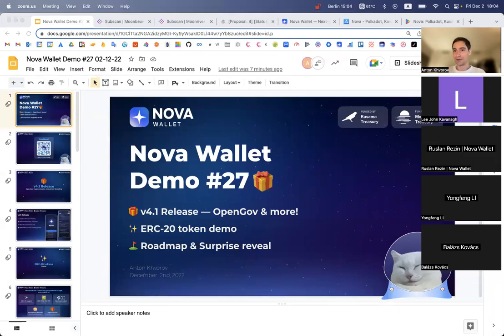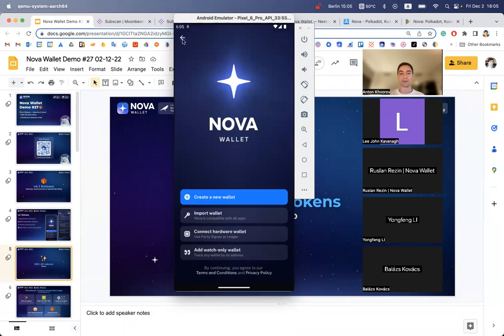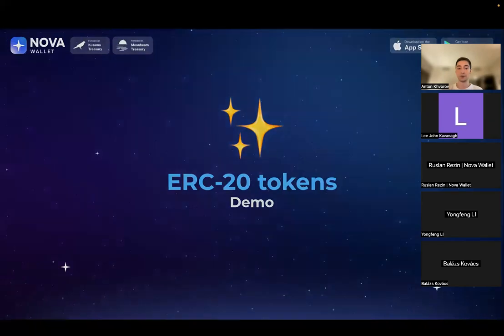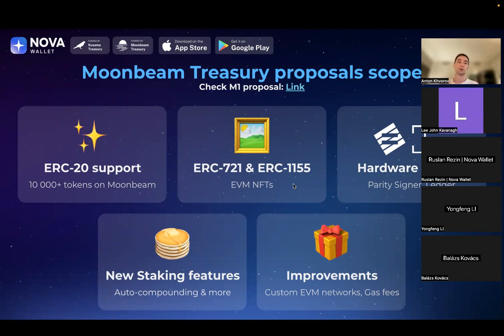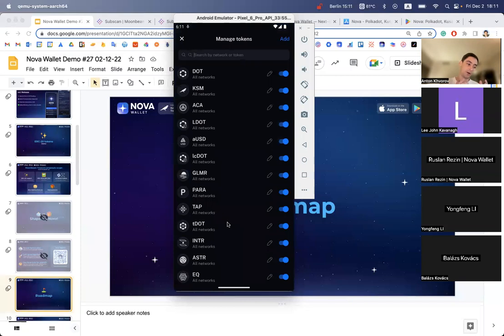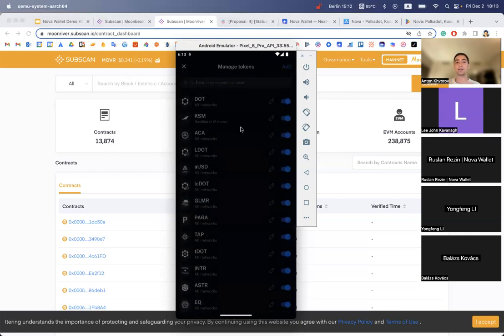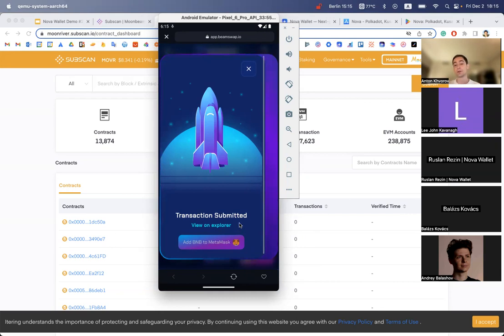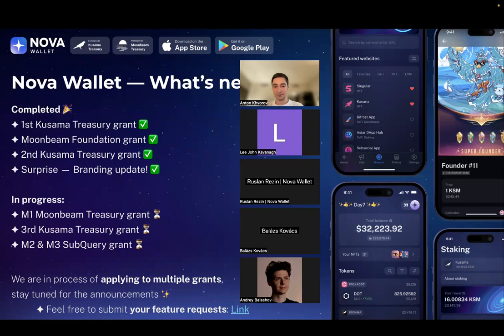Nova Wallet Demo #27 Polkadot OpenGov improvements, New Nova Wallet branding, ERC-20 tokens support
Recording of Nova Wallet #27 Demo from 2nd of December 2022.

Timestamps ✨
0:00 Introduction
0:36 v4.1 Release demo — OpenGov improvements, New Branding
3:41 ERC-20 tokens support demo
12:28 Roadmap

COVERED TOPICS:
✦  Community links
🎁 v4.1 Release — OpenGov & New Nova branding!
✨ ERC-20 tokens demo
⛳️ Our Roadmap